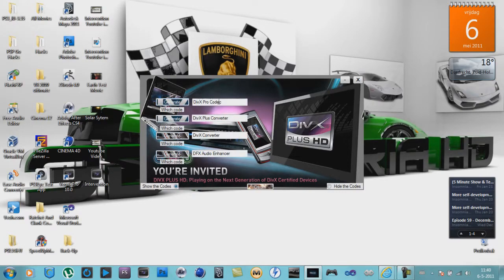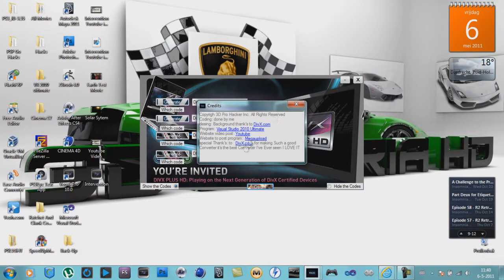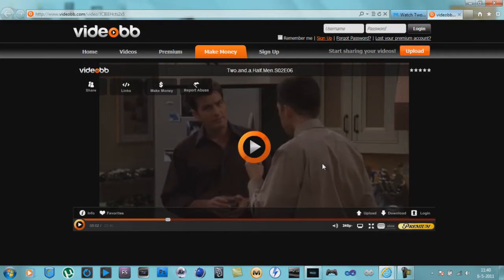DivX Plus Keygen Free No Survey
DivX Plus pack keygen coded by me
Password: obsolete.
This DivX plus keygen is reliable and i realy works
Scan it if you want i will mot include any virus because it isnt